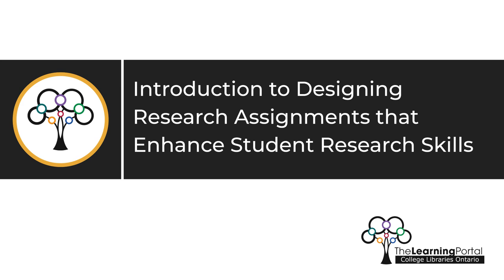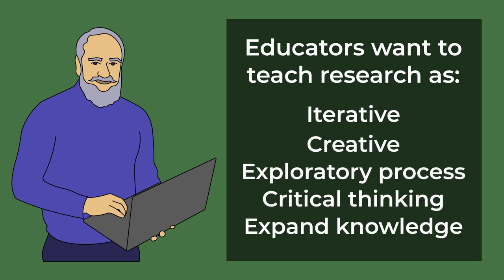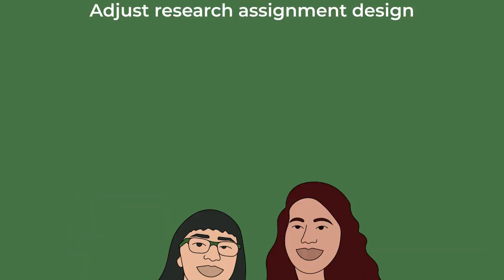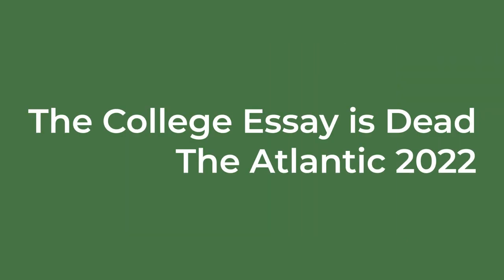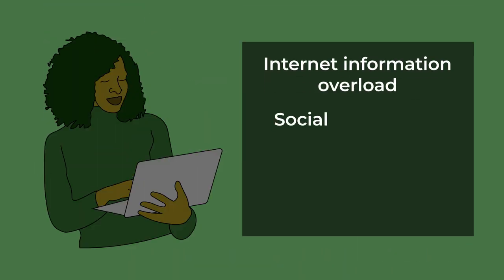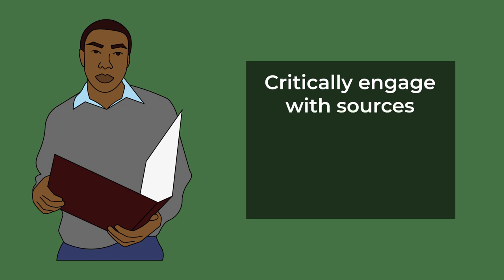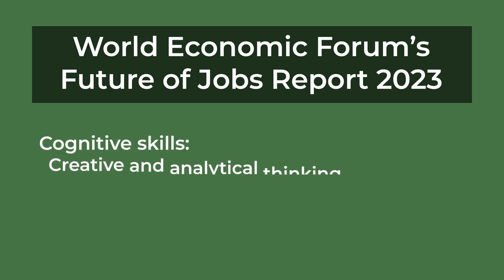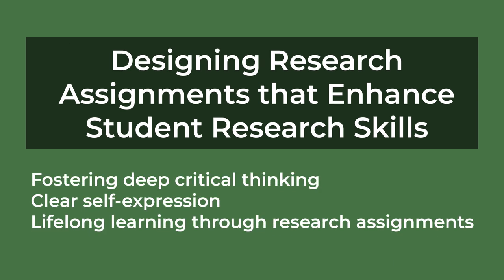Introduction to Designing Research Assignments that Enhance Student Research Skills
It is used with permission on The Learning Portal.

Additional References:

Blame the Echo Chamber on Facebook. But Blame Yourself, Too [Article]
Contrary to What You've Heard, Facebook Can Help Puncture Our Political Bubbles [Article]

0:00 Intro
0:52 Research in the Age of Artificial Intelligence
2:05 Preparing Students for the Future of Work